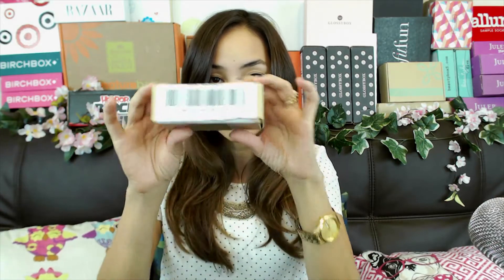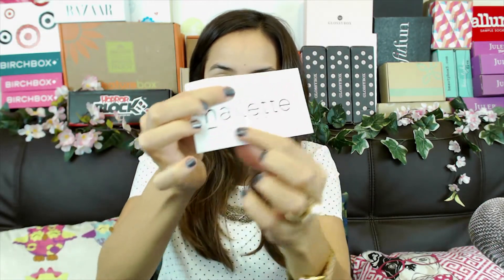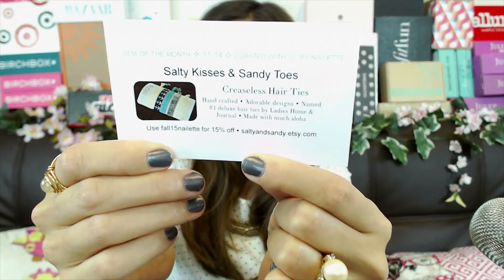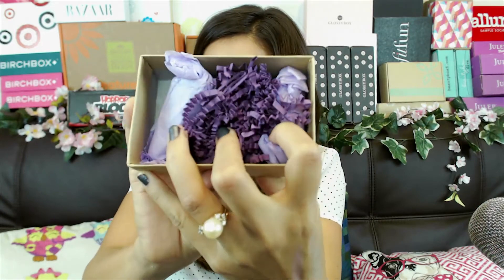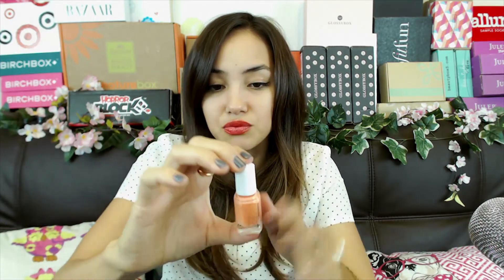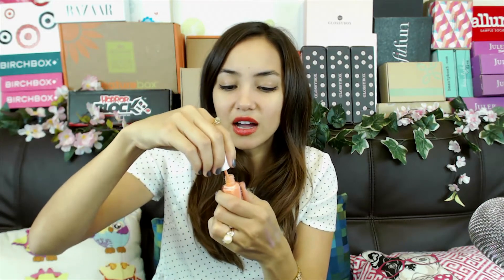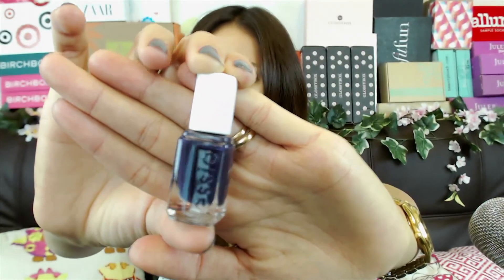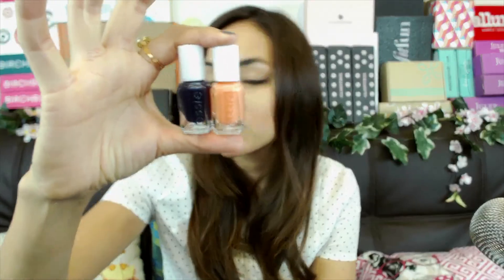Nailette Review - Nov 2014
Nailette is out of business.